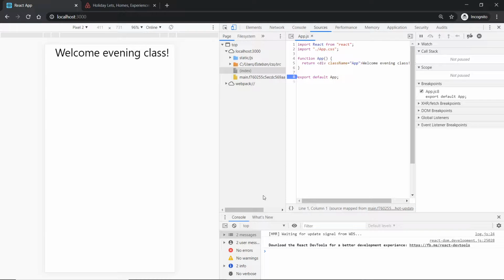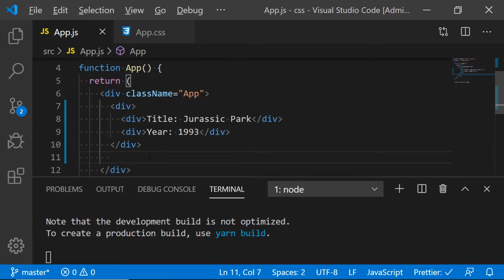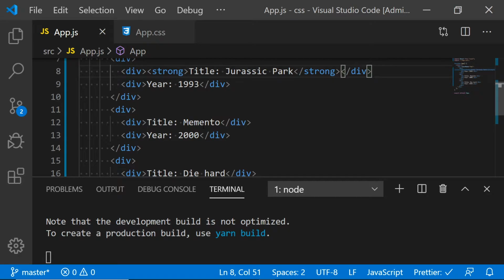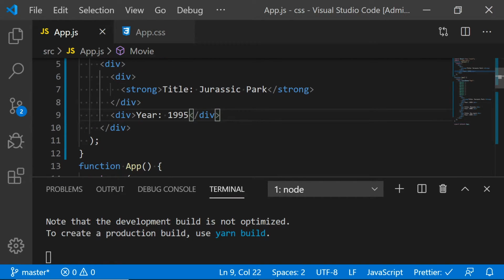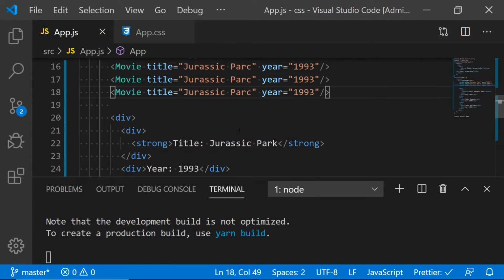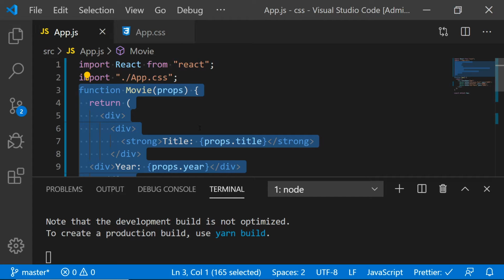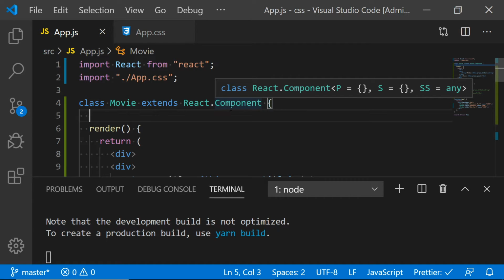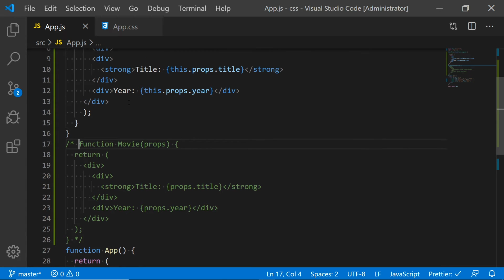React Components - 09-03-20